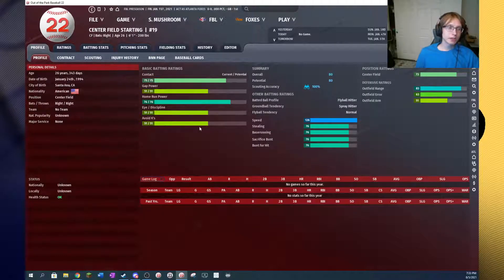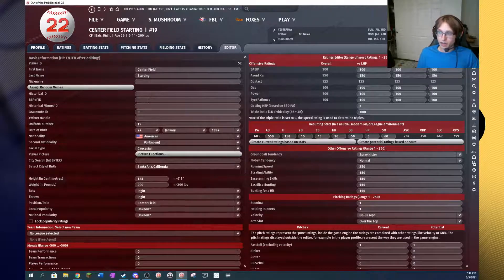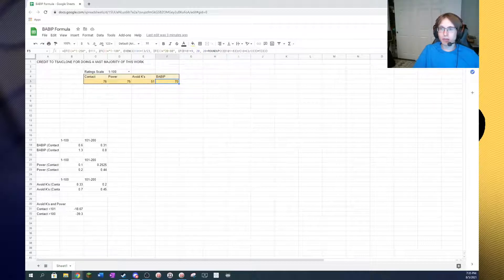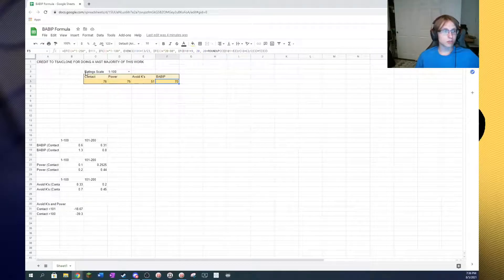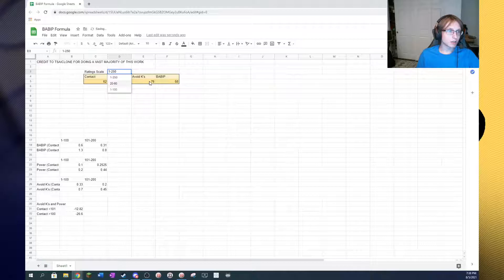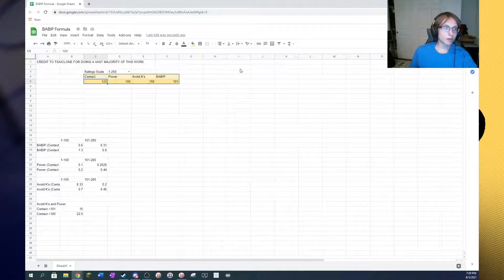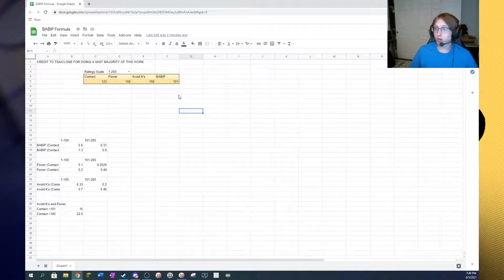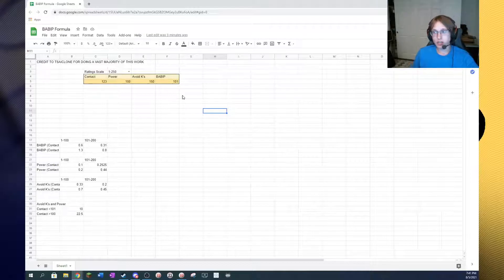How Contact and BABIP Work, and a WORKING BABIP CALCULATOR!!!